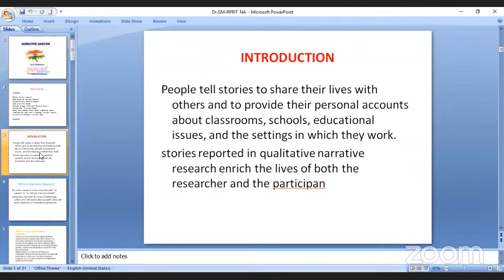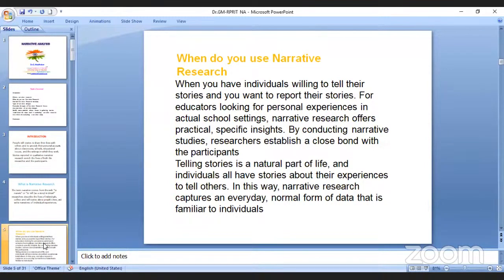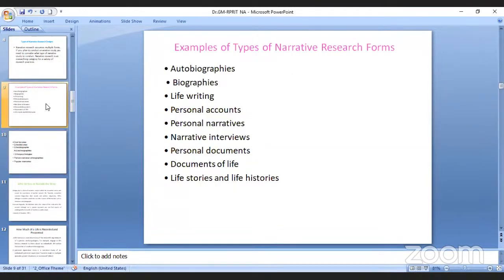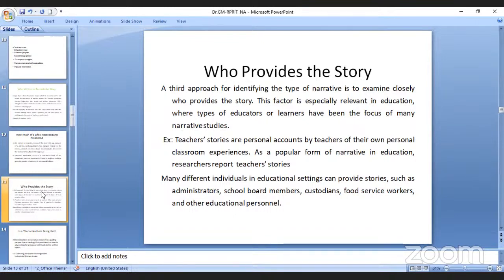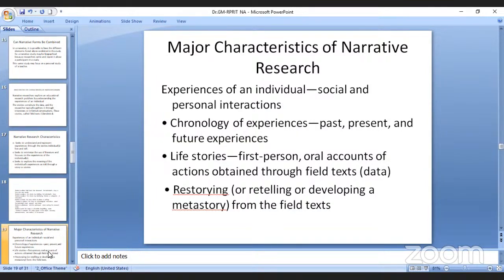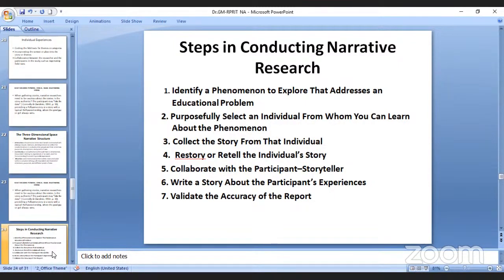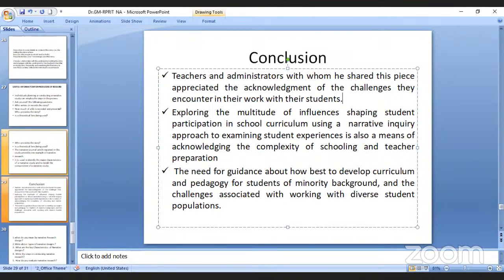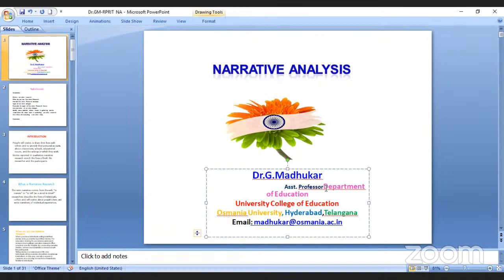RPRIT training narrative analysis